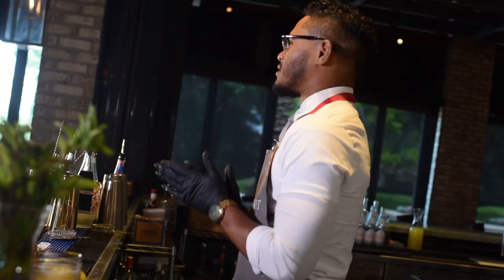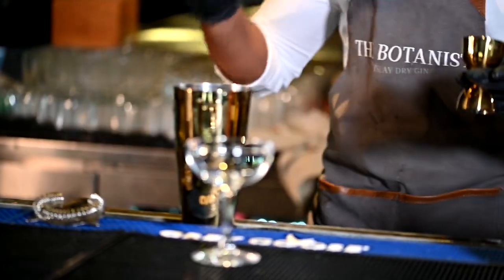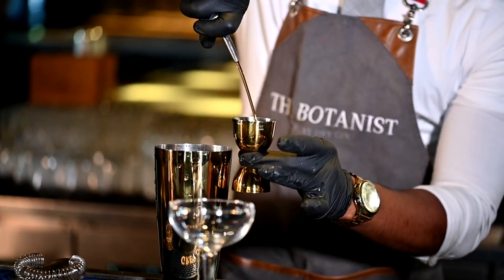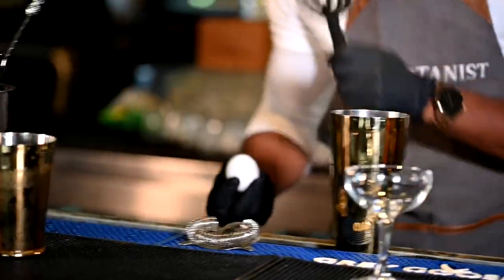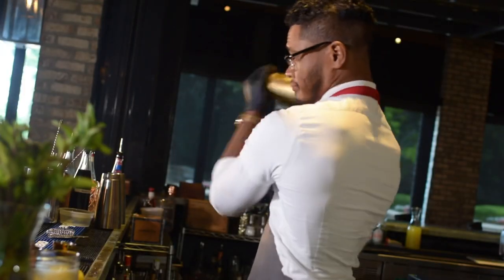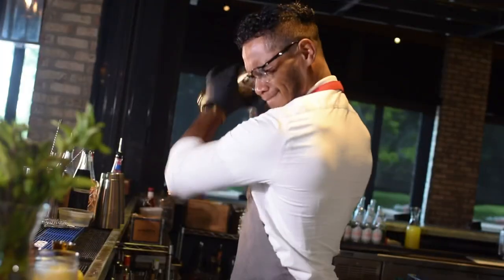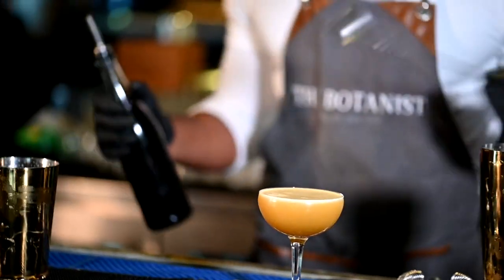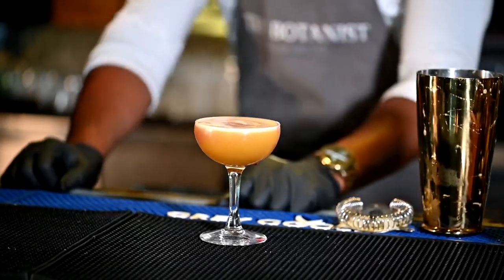How to make a Solstice Sour cocktail at Slate Restaurant in Orlando on The Dirty Dash: cocktail hour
We’re back at Slate Restaurant in Orlando and Travis keeps killing it behind the bar! Take a peek let me know what you think and stay cool out there!

Today’s cocktail

Solstice Sour
- Solera Rum
- Passion fruit kiwi syrup
- Rich Demerara syrup
- Egg whites
- Merlot

Want to thank the peeps over at Ice Butcher for sponsoring this episode of The Dirty Dash: cocktail hour!!